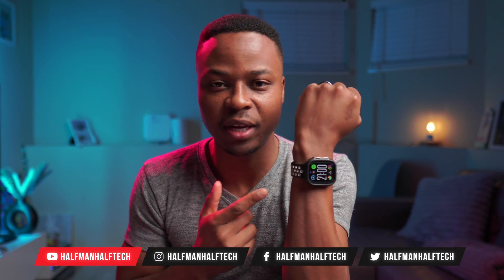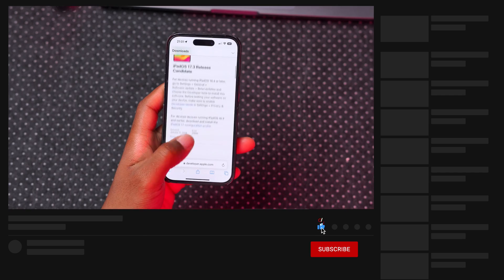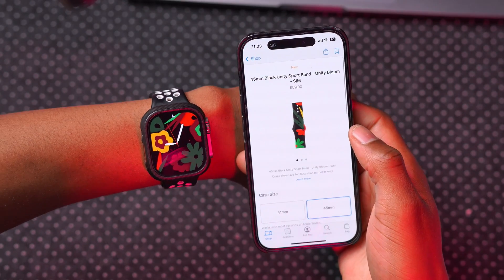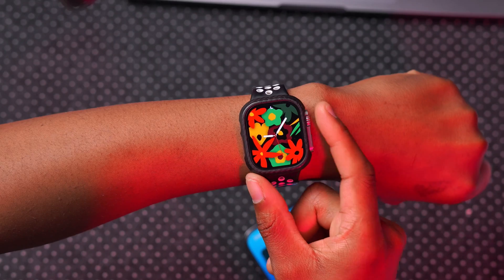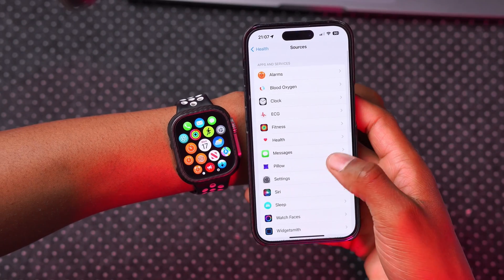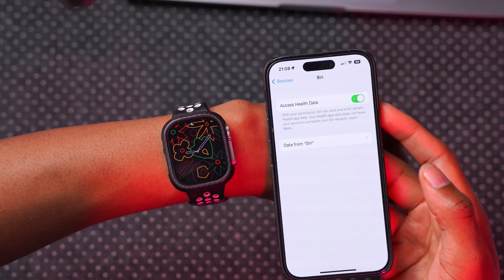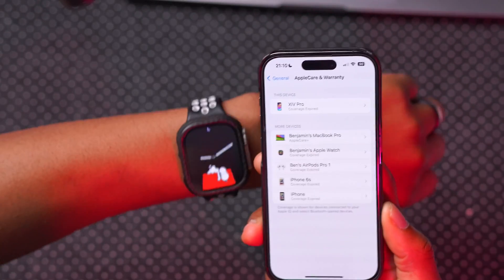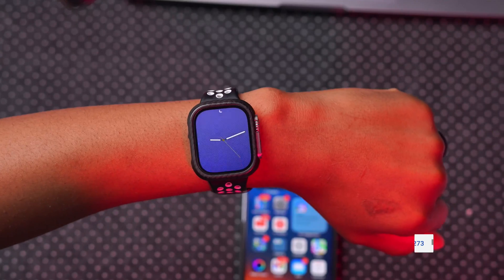watchOS 10.3 RC is OUT! - What's New? - New Watch Faces & Features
In this video, we look at the new features and changes that I hear with the new update for the Apple Watch, which is watchOS 10.3 RC

ⓘ Chapters ⓘ
00:00 Introduction to watchOS 10.3 RC
00:18 Other updates released
00:48 New Software changes
01:11 New Features and changes
09:13 Bugs and Issues
10:08 battery health
10:26 Removal of Blood oxygen features